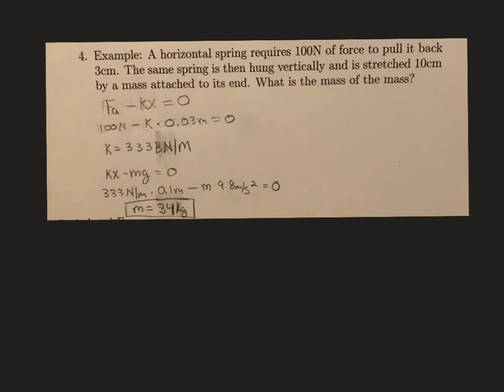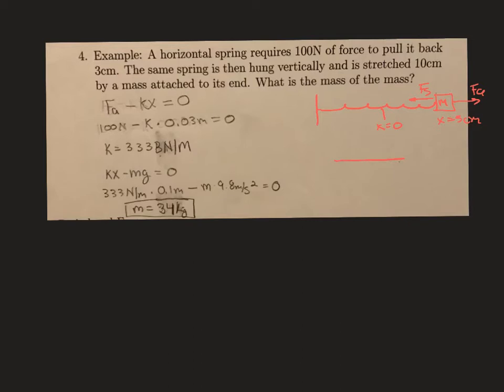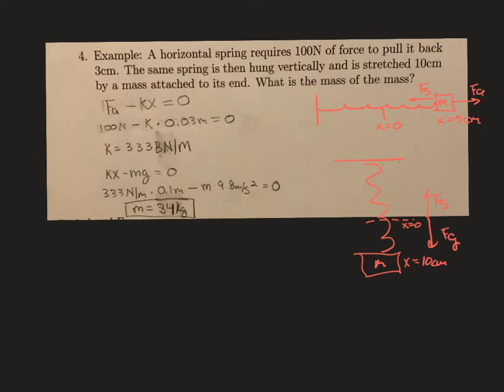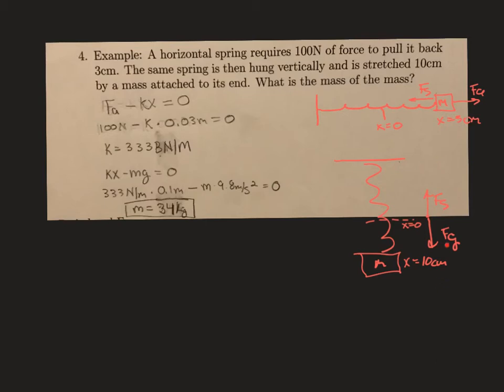Topic 13 Page 2 Example 4